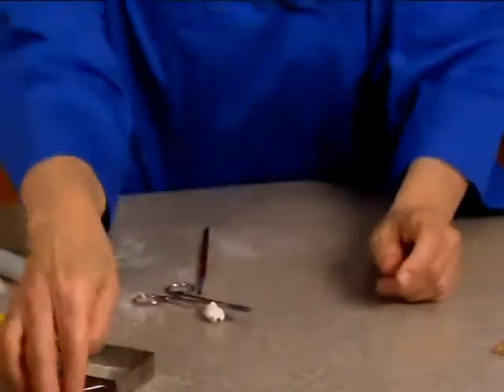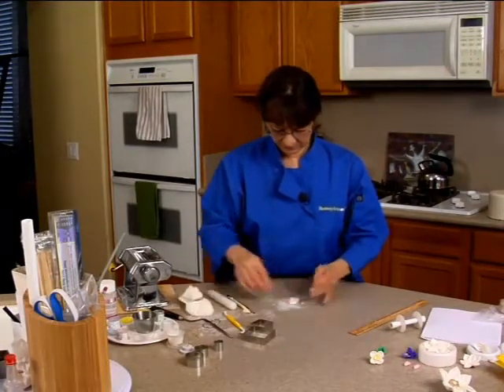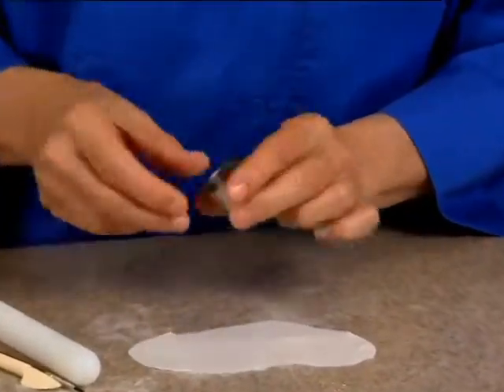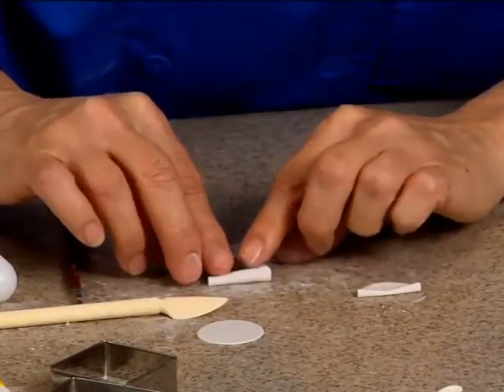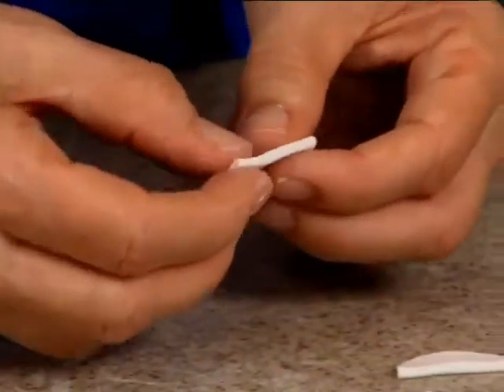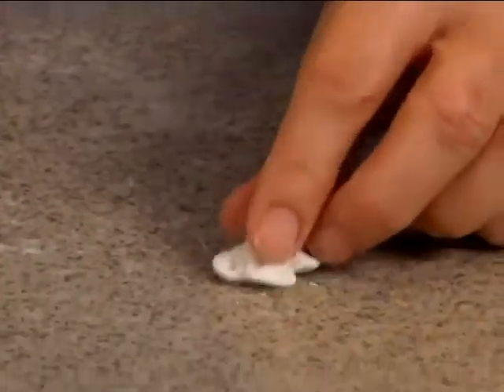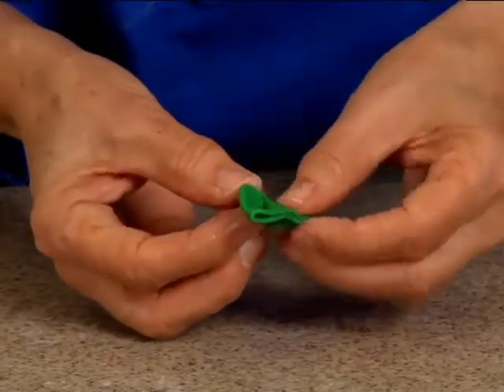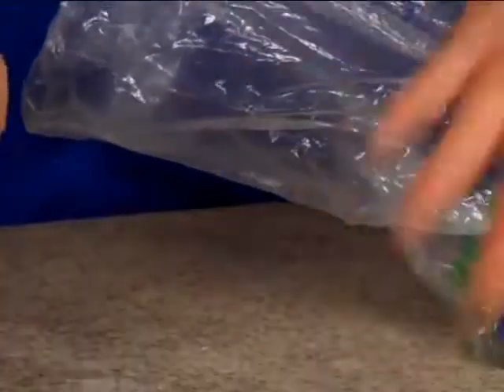Fondant Satin Fabric Hat Cake Decorating Technique How-To Video Tutorial Part 4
Fondant is so versatile, and it can even look like fabric!
In this ten part video course, award winning decorator Tami Utley shows you several attractive ways to adorn a cake with fondant.
She demonstrates wrapping a cake in fondant, simulating a lovely satin effect, then creates a colorful bouquet of flowers and leaves to set it off. It's a cake adorned like a fancy, frilly hat, just like those your mama or grandma used to wear to church!
You'll be surprised at how easy this look is to make, and you'll be able to make a cake like this or take the techniques and make your own creation with Tami's easy to follow, step-by-step instructions.
You can enjoy this full video course, and more than 625 others, for every holiday and occasion, completely AD FREE in the YummyArts library!